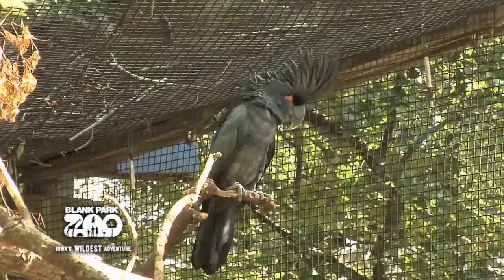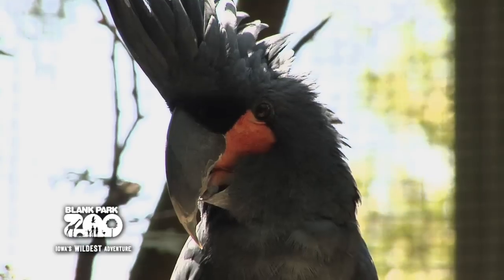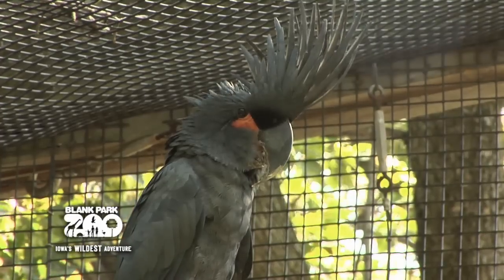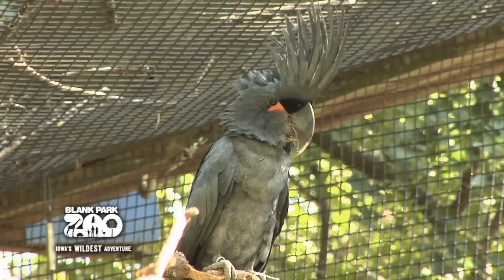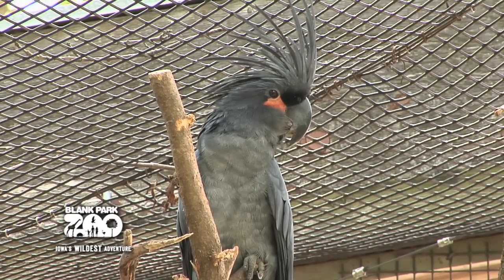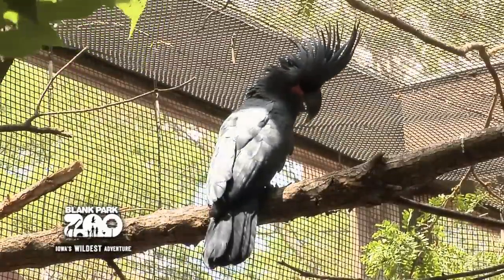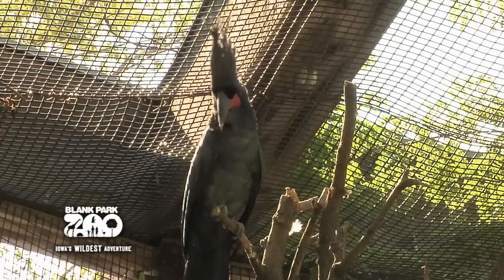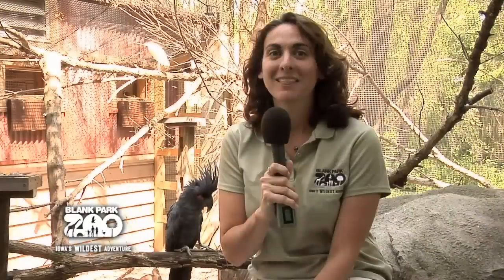Palm Cockatoos at Blank Park Zoo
This summer, Blank Park Zoo introduced two palm cockatoo's to their Australian Aviary.  These large, magnificent birds are quite a sight to see!